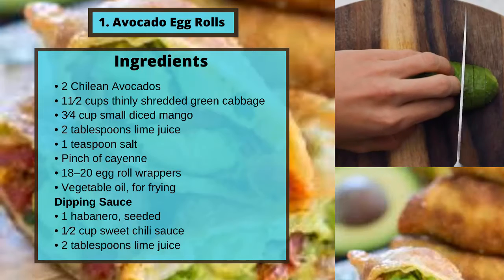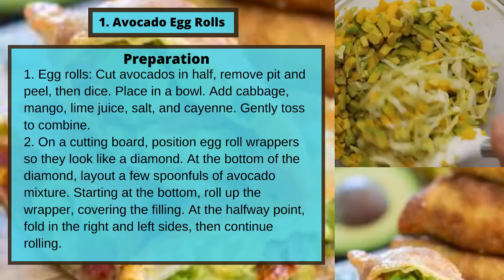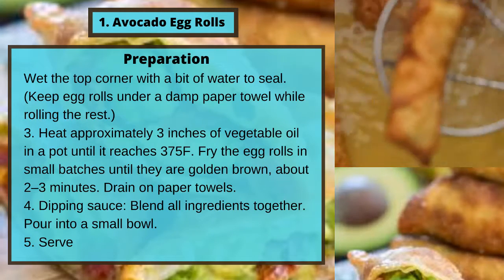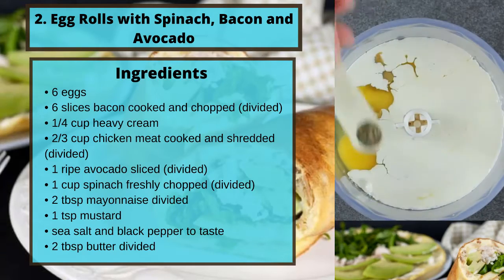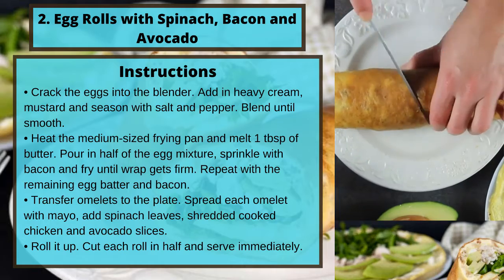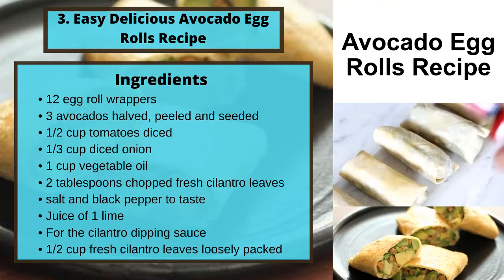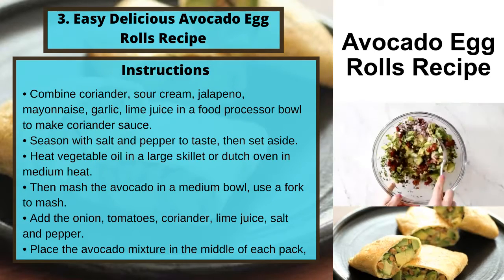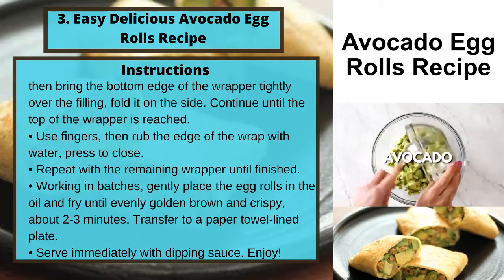Avocado Egg Rolls Recipes